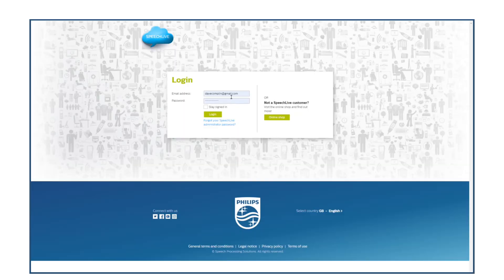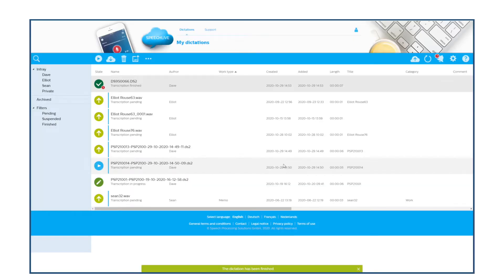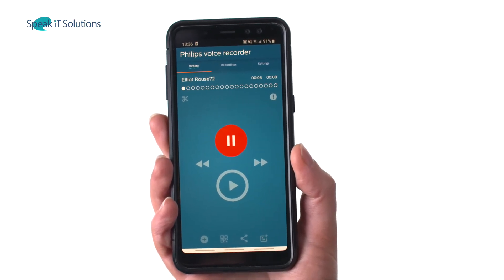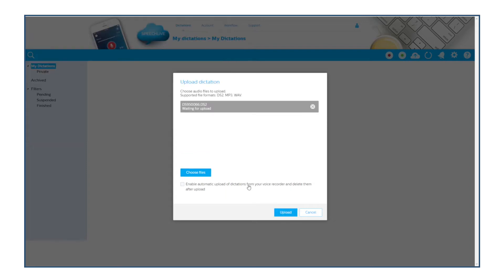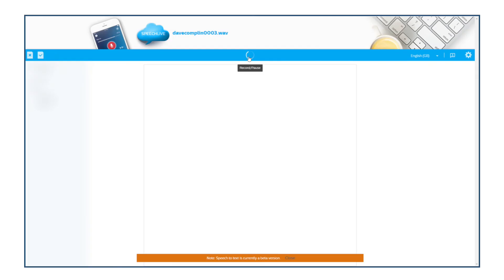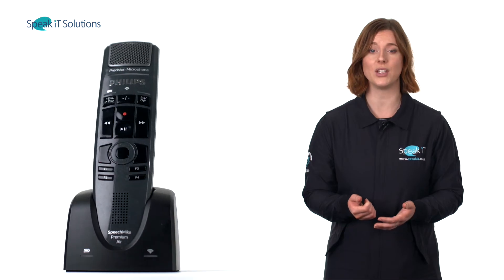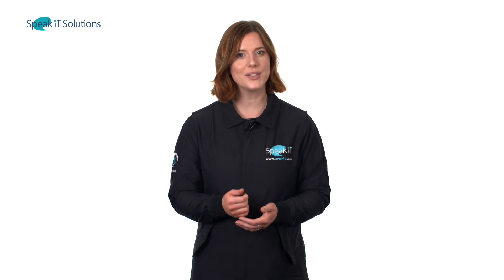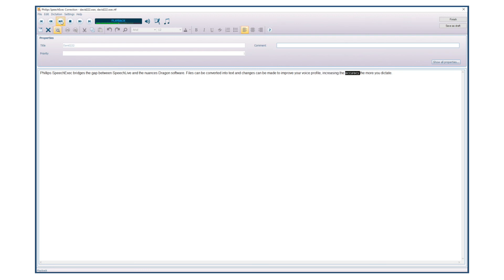Take a Closer Look at the Philips SpeechLive Cloud Based Dictation Solution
Take a look at the all-new Philips SpeechLive cloud-based dictation solution - Join over 10,000 users worldwide...

Send files securely from any location via Microsoft Azure cloud-based servers. Use an iPhone/Android App, your own voice recorder or the new Philips SpeechAir Smart Voice Recorder

Log in online to transcribe files with a compatible Philips foot control - no software required!